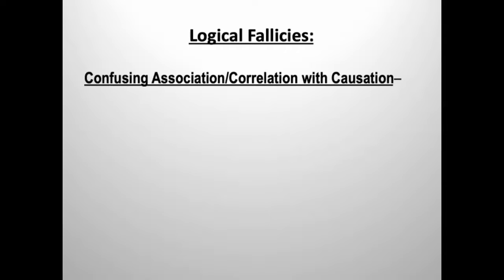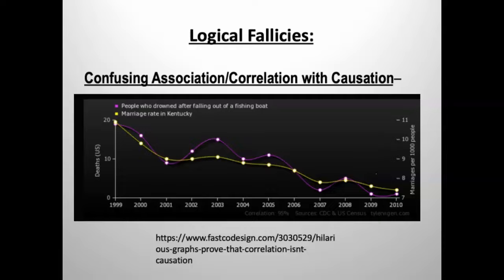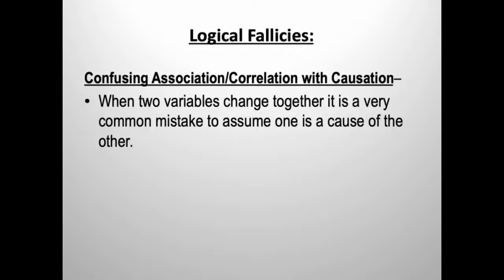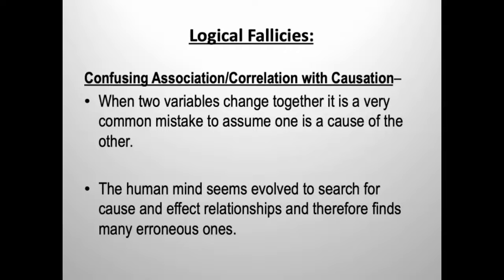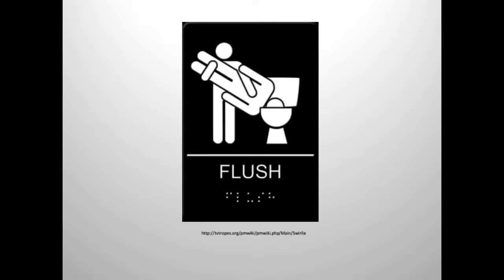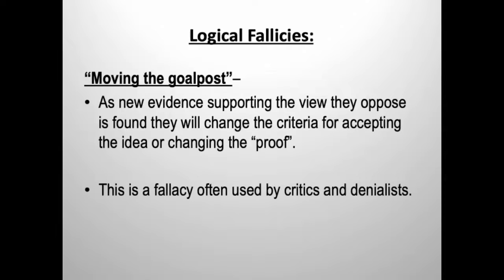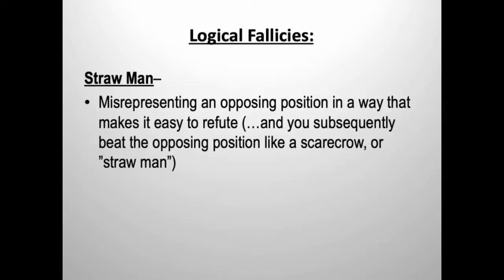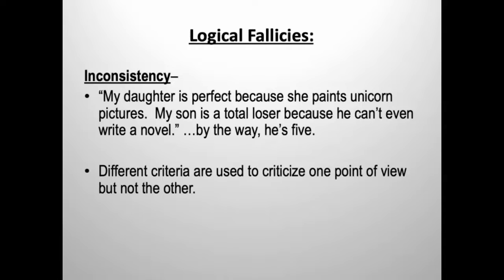WednesdayLectureWeek2 GS112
Logical fallacy land!